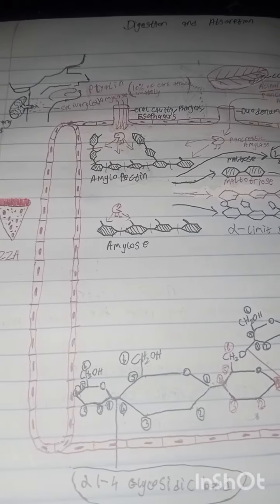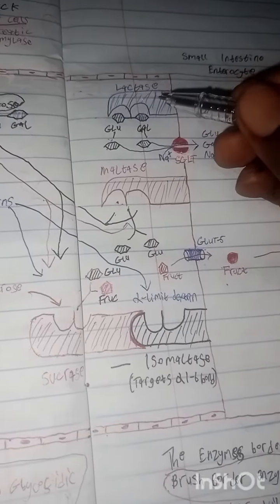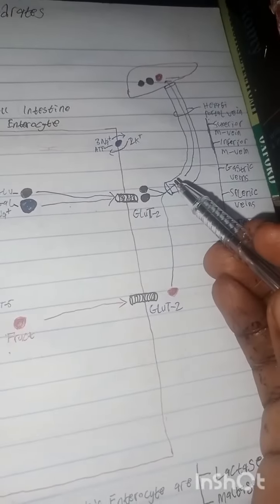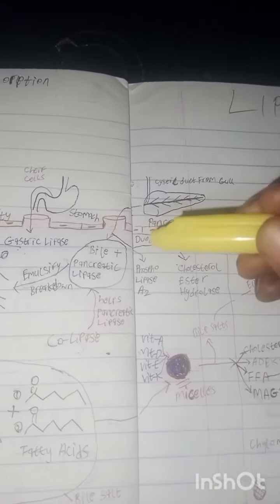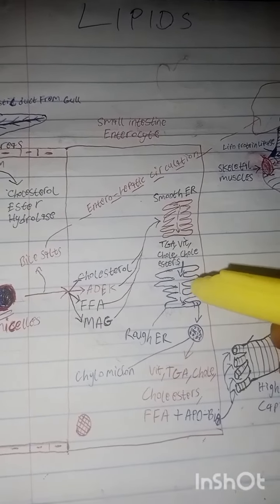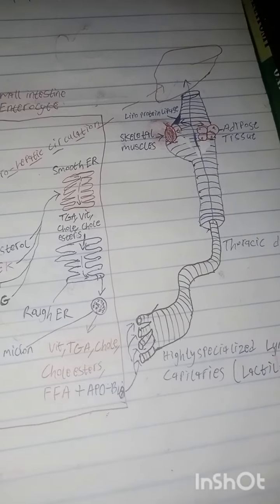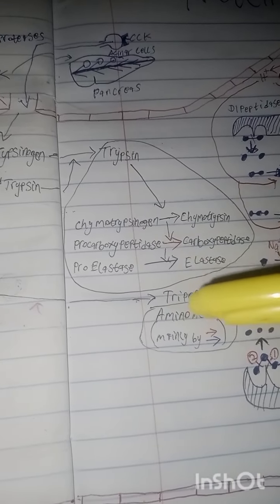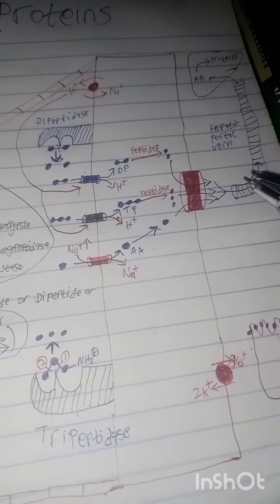Gastrointestinal (GIT) physiology: Digestion and absorption of Carbohydrates, Lipids and Protein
This video shows the process in the break down of macro nutrients (Carbohydrates, Lipids & Proteins) by actions of different enzymes and how they are absorbed into the body